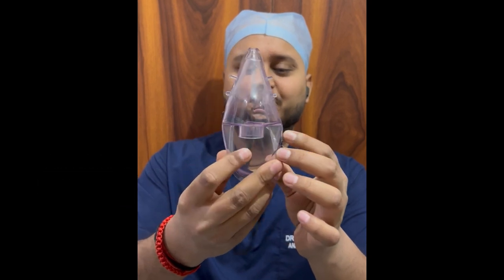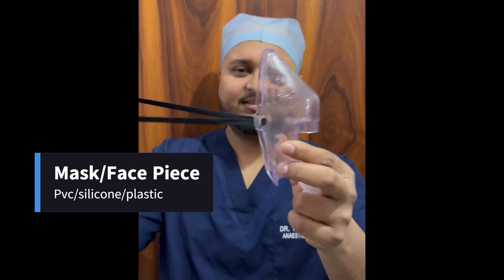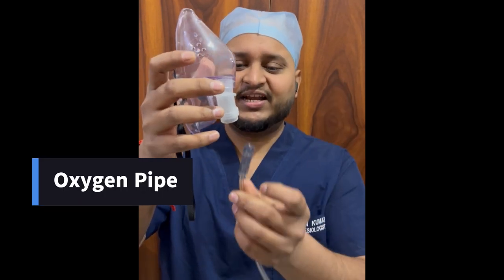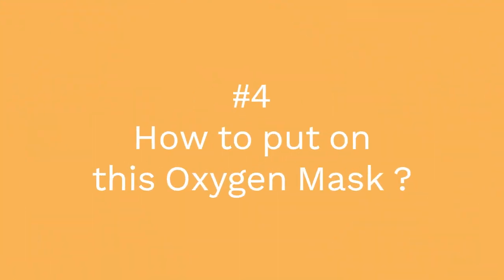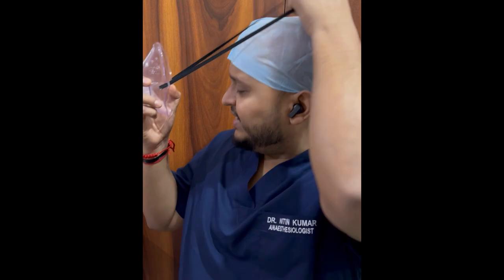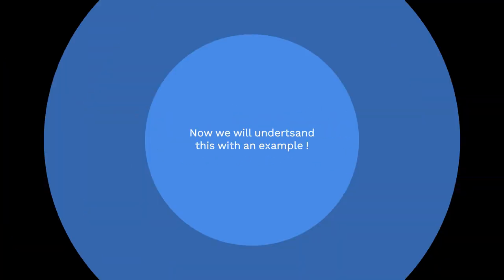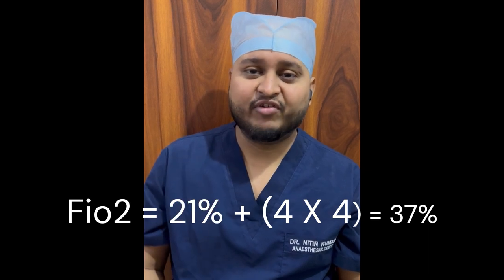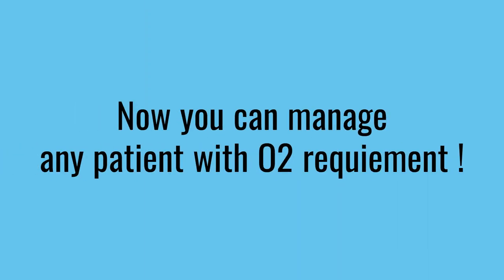Oxygen Mask I Hudson mask II Full Explanation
This is an educational video which contains information about the simple oxygen mask which the healthcare providers use in the daily practice. it contains information about how to calculate the fio2 generated by the mask and how to use it, so that anyone can use it.
Chapters :
0:00 Introduction
0:18 what is an oxygen mask?
0:35 Parts of an Oxygen Mask
1:15 Oxygen Mask Function
1:47 How-to put-on Oxygen Mask?
2:01 Science behind Oxygenation